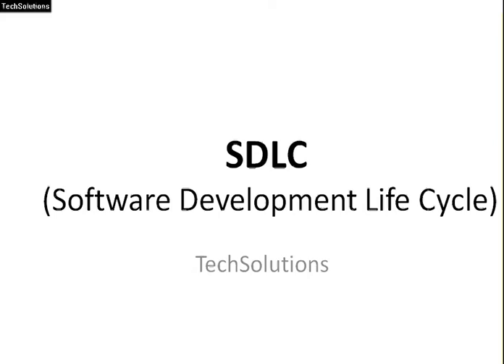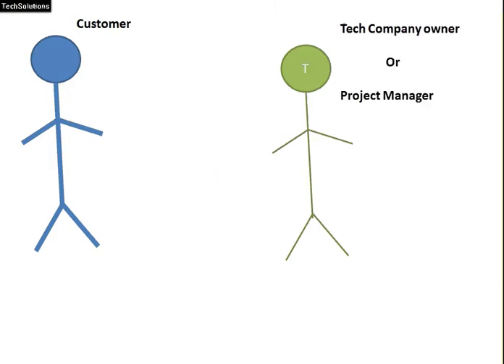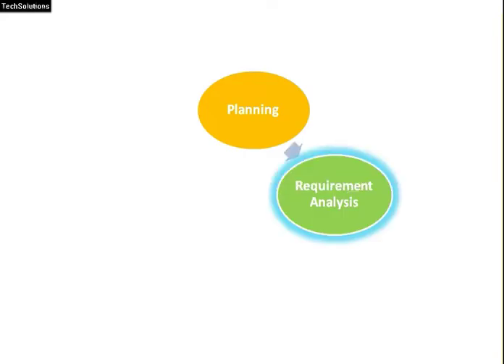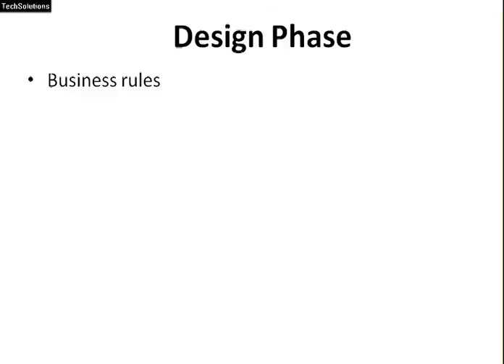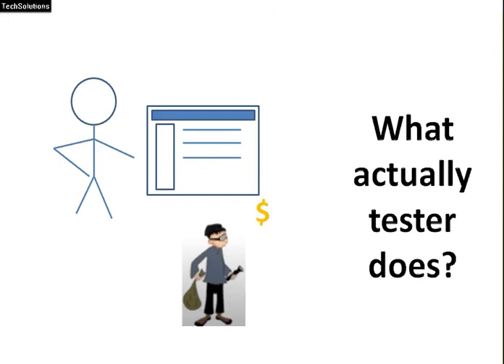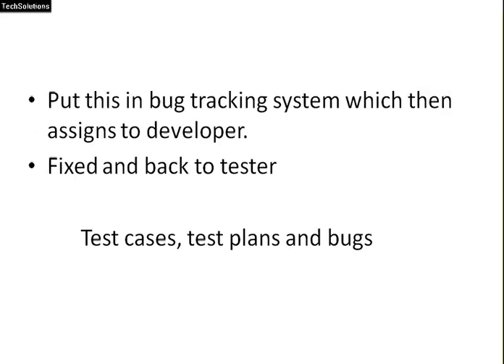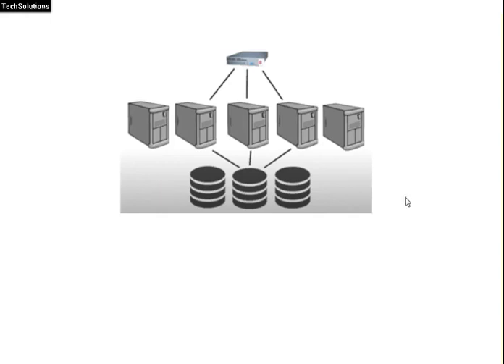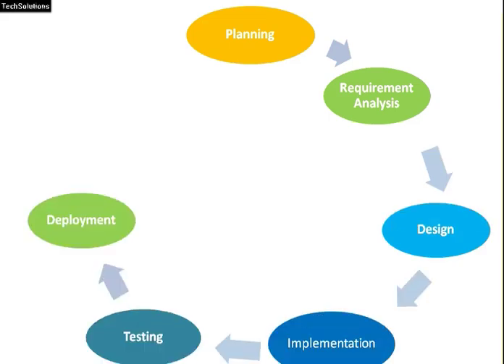Software Development Life Cycle || SDLC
This video describes Software development Life cycle, the process by which software are build and maintained.